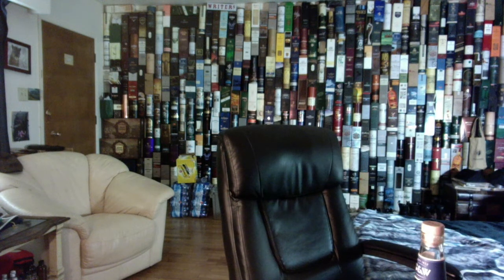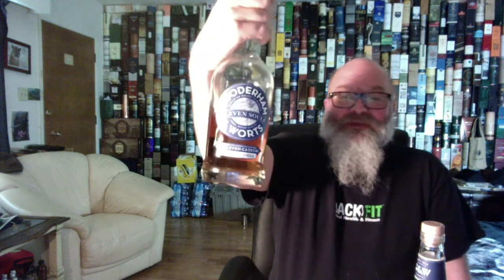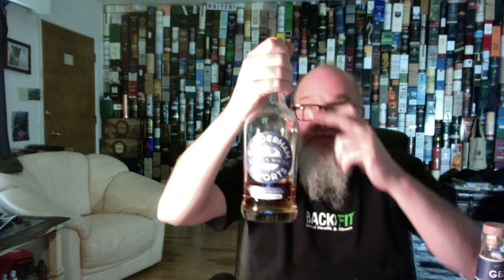Gooderham & Worts Eleven Souls After Four Months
This one needed some time to open up, and did it ever open up! There's a lot going on in the glass... There is more complexity here than with just about any other Canadian whisky.